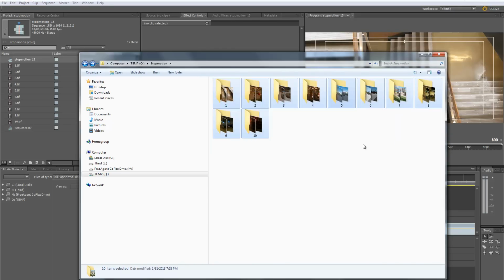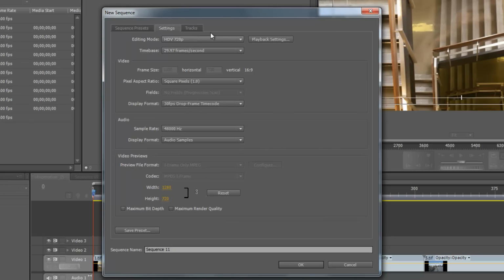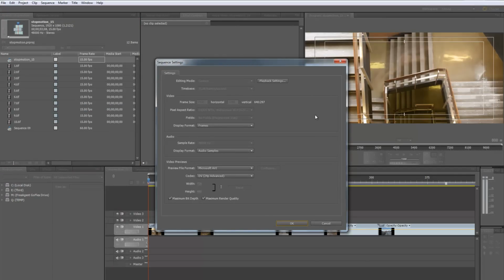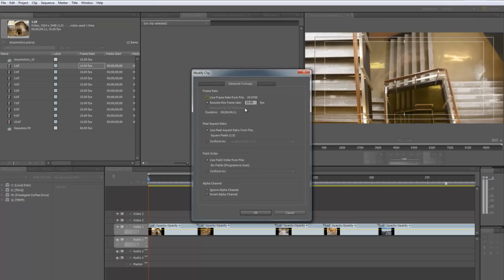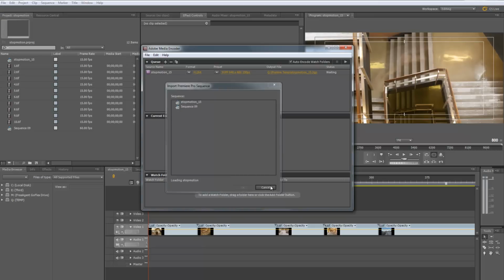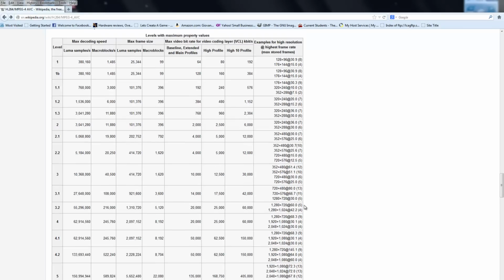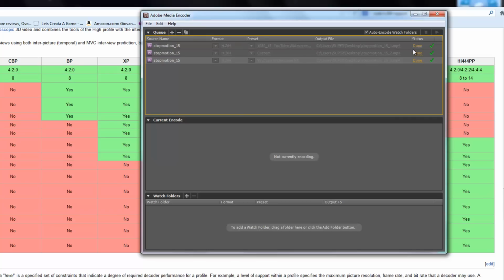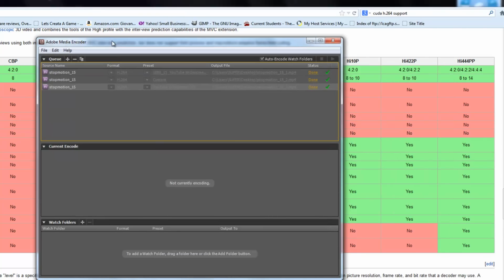Setting Up Stop Motion In Adobe Premiere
Tutorial on how to setup stop montion scene in abobe premiere and how to render it out.